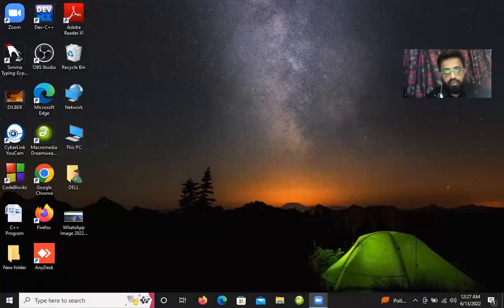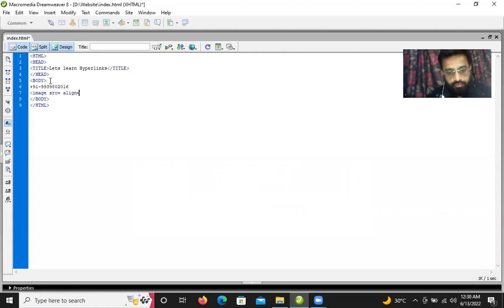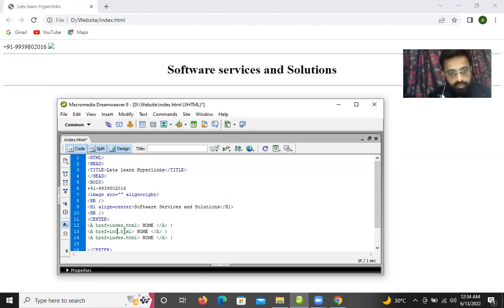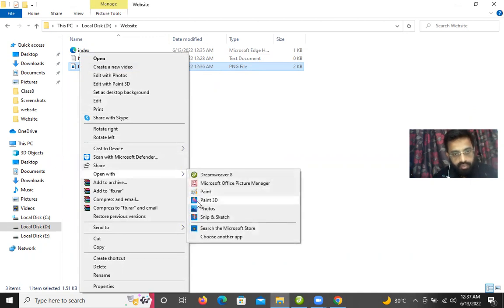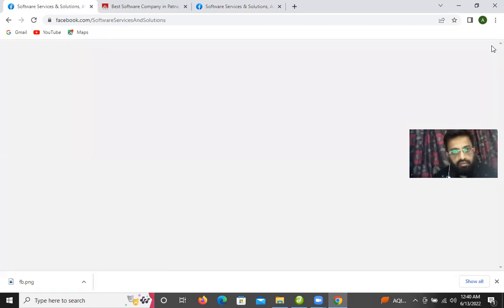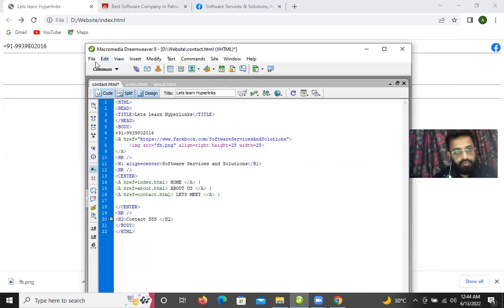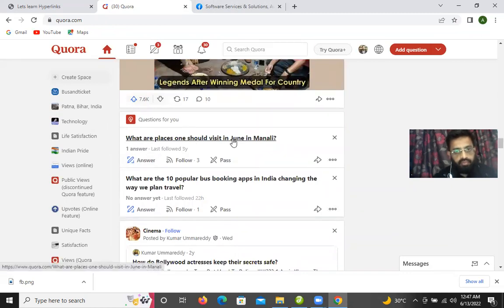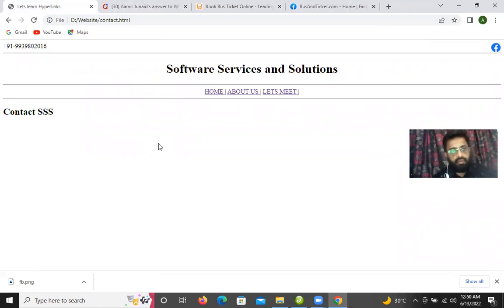Hyperlink Code in HTML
How to create Hyperlink, Internal Hyperlink, External Hyperlink as well as Back Link in a website